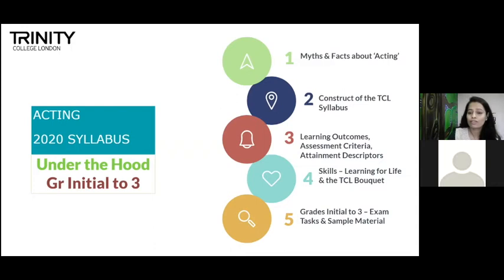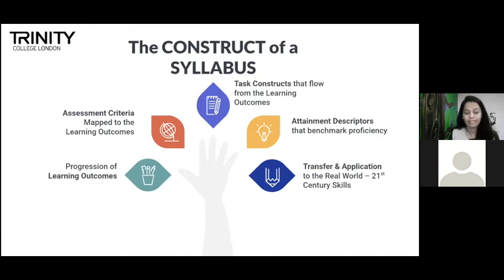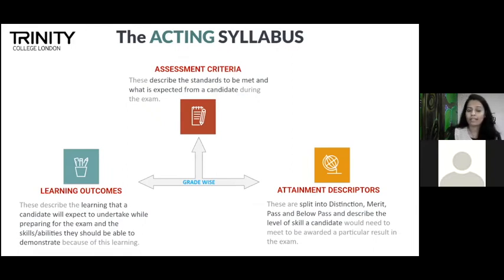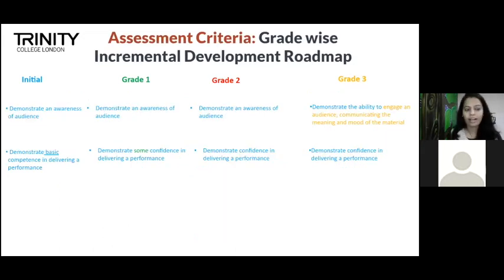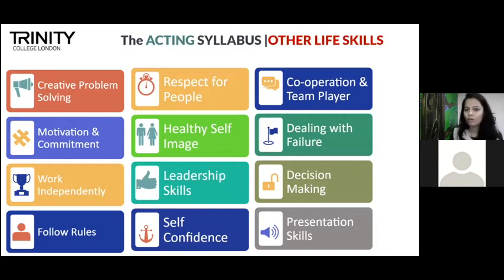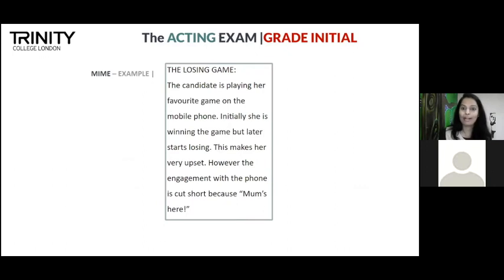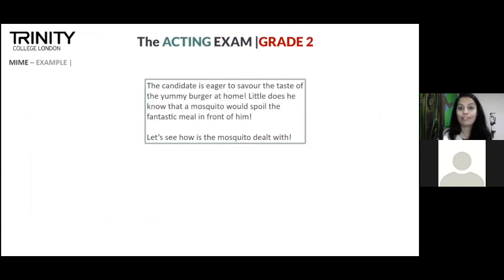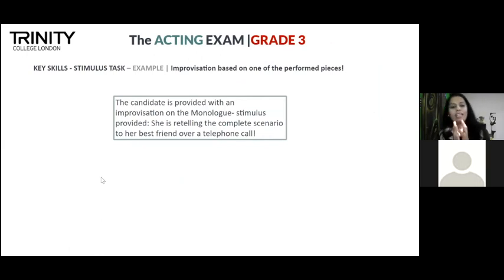ACTING | Under the Hood | Grades initial to 3 | Webinar